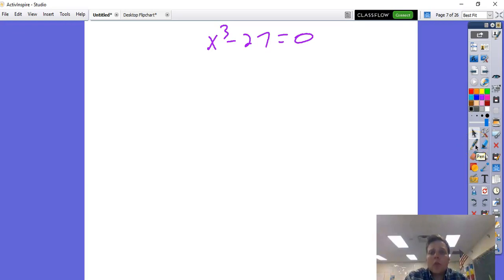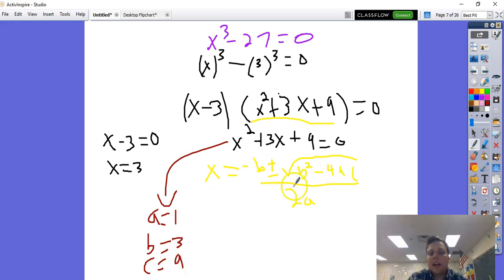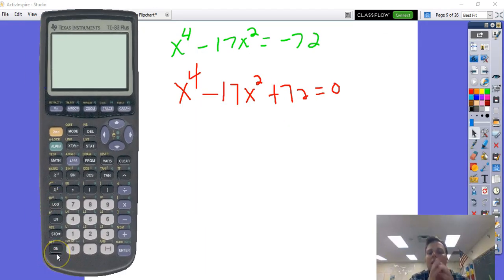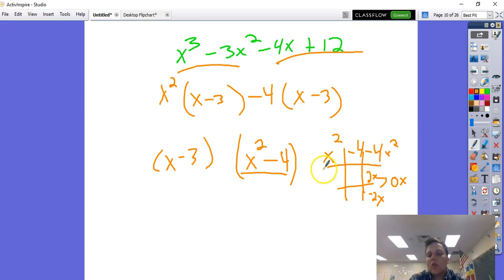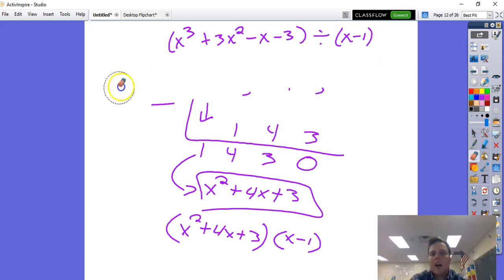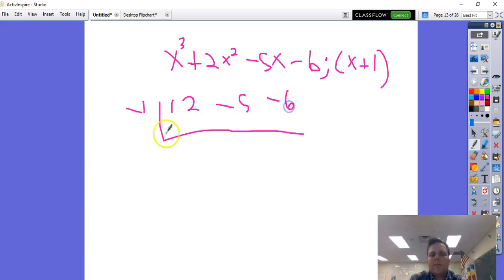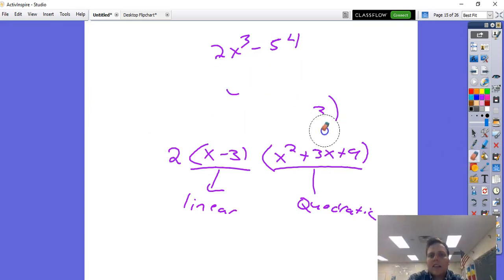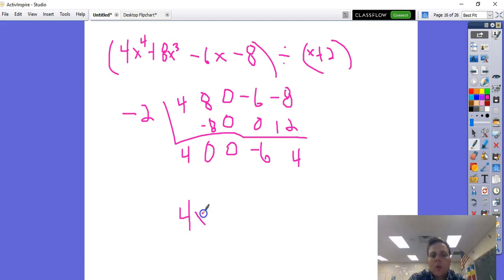Review over Polynomial Equations and Division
Review for test on 3/28/18